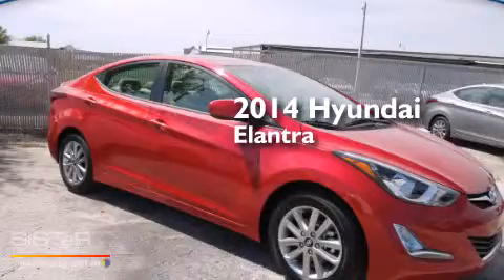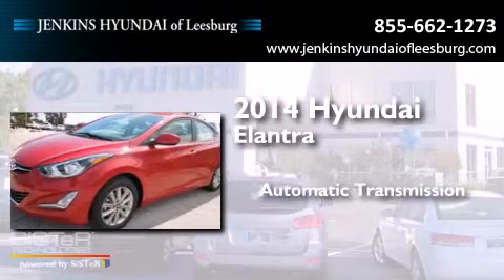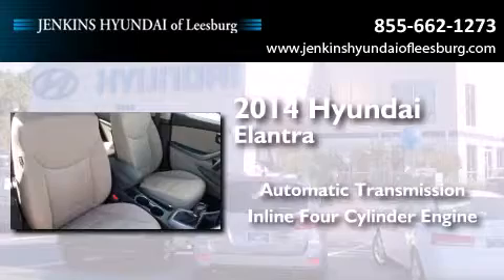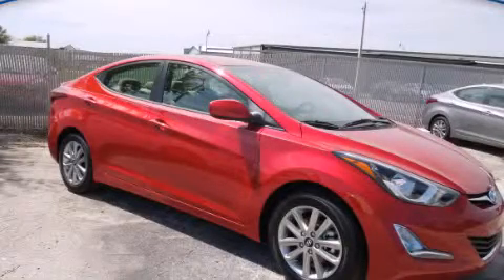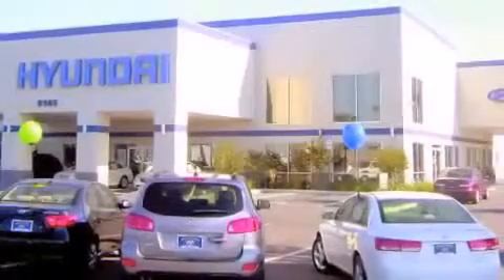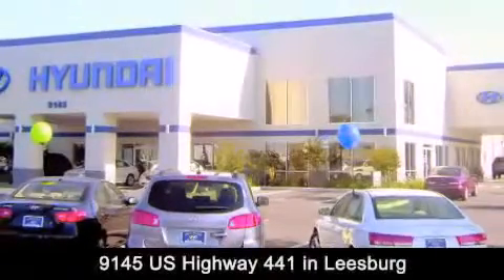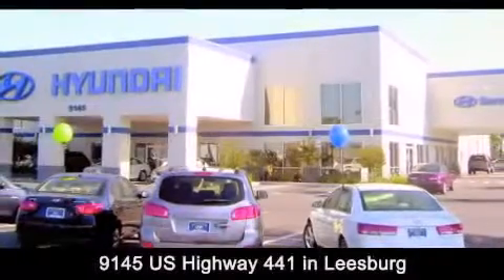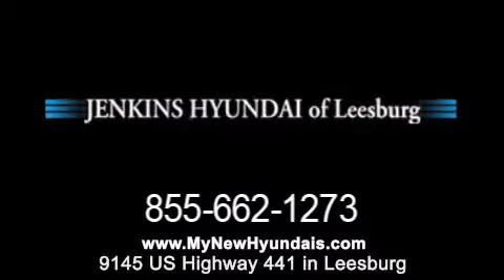2014 Hyundai Elantra Leesburg FL 34788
We have been honored to serve the Leesburg FL area , we promise that your experience at our dealership will exceed your expectations ! Year : 2014 Make : Hyundai Model : Elantra Engine : 1.8L 4 cyl Fuel Injected Trans . : a Exterior : Red Miles : 11 Interior : Beige Stock : L12420 Jenkins Hyundai of Leesburg 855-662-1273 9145 US Highway 441 Leesburg , FL 34788